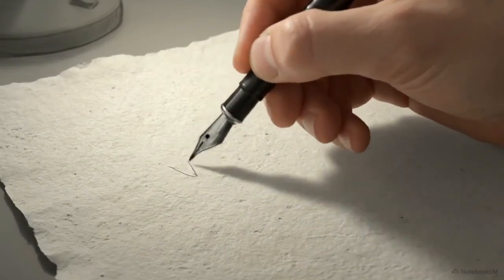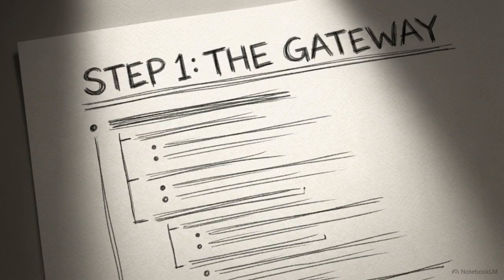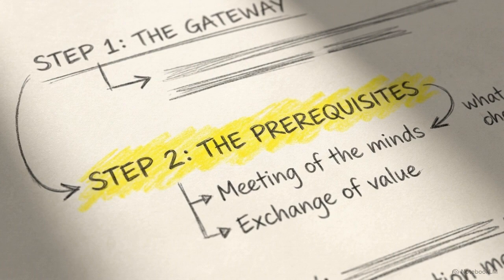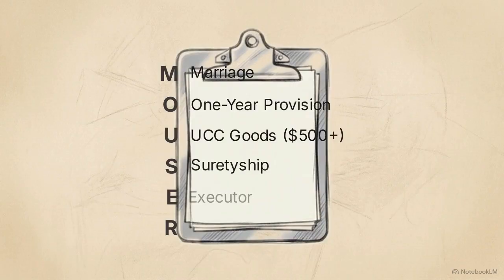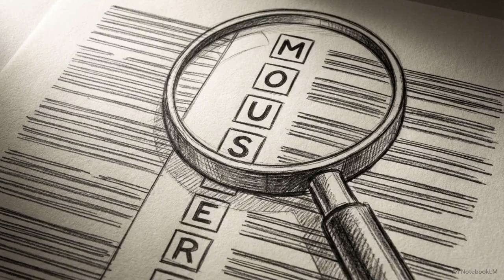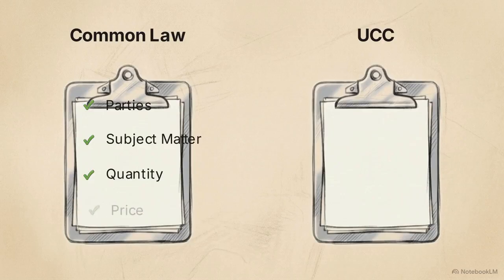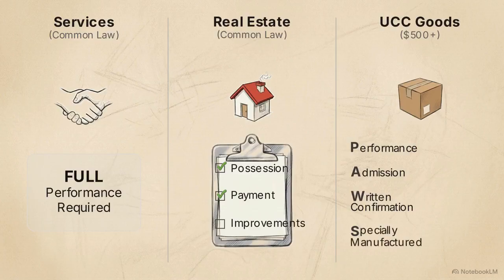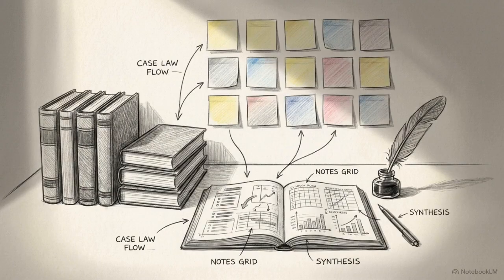Contracts Essay Masterclass Statute of Frauds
For an otherwise valid contract to be enforceable, you must determine two things: (1) whether the contract triggers the Statute of Frauds, and (2) if it does, whether the contract satisfies the Statute of Frauds
1. Triggering the Statute of Frauds (M.O.U.S.E.R.)
A contract will trigger the Statute of Frauds if it falls into any of the following categories

(M) Marriage: A contract made in consideration of marriage (e.g., a prenuptial agreement), though the actual promise to marry does not trigger the statute

(O) One-Year Provision: A contract that absolutely cannot be performed within one year from the day after its formation

This is interpreted very narrowly; if it is physically possible to complete the contract within a year, the statute is not triggered

(U) UCC Goods Contracts: A contract for the purchase or sale of goods for $500 or more

(S) Suretyship: A contract where a surety promises to guarantee the debt of another

Exception: If the surety's main purpose for paying the debt is for their own economic benefit, the statute is not triggered

(E) Executor/Administrator of an Estate: A promise made by an executor or administrator to personally pay a debt that the estate owes to a creditor

(R) Real Estate: An agreement to transfer, receive, or create an interest in real estate

. Note: Construction contracts to build structures on land do not trigger this, as they do not transfer an interest in the real estate itself

Modifications: A contract modification only triggers the Statute of Frauds if the contract as modified falls within one of these categories

2. Satisfying the Statute of Frauds
If a contract is triggered by the categories above, it must be satisfied either by a signed writing or by performance

Satisfaction by a Signed Writing A writing will satisfy the statute if it shows a contract was formed, is signed by the party against whom enforcement is sought, and includes the requisite terms

Common Law requires the parties, subject matter, quantity, and price

UCC requires only the parties, subject matter, and quantity

Satisfaction by Performance Oral agreements can be satisfied by performance depending on the contract type:
Common Law Services: Full performance by either side satisfies the statute; part performance does not

Real Estate: The seller can satisfy the statute by fully conveying the land

. The buyer can satisfy it if they meet any two of the following three criteria: (1) taking possession, (2) making full or partial payment, and/or (3) making substantial improvements to the land

UCC Goods for $500+ (P.A.W.S. Exceptions):
(P) Performance: The quantity of goods has been paid for and accepted, or received and accepted

(A) Admission in Court: The party against whom enforcement is sought admits in a pleading or testimony that a contract was made

(W) Written Confirmation Between Merchants: After an oral agreement, one merchant sends a signed, written confirmation that is received by the other, and the receiving merchant does not object in writing within 10 days

(S) Specially Manufactured Goods: The seller makes a "substantial beginning" on custom goods that are not suitable for sale to others in the ordinary course of business